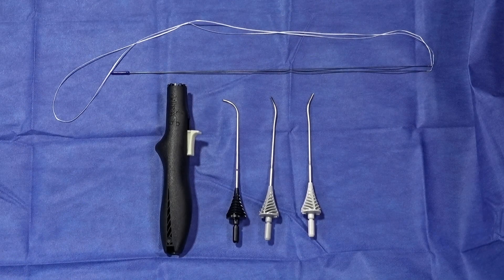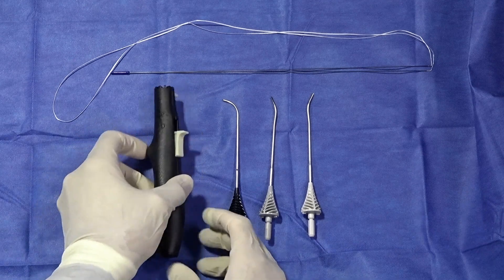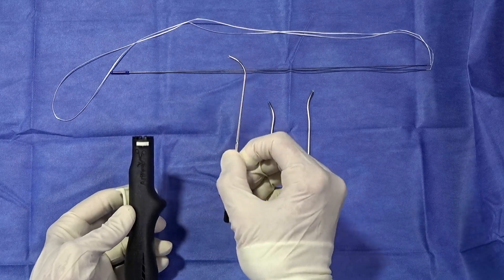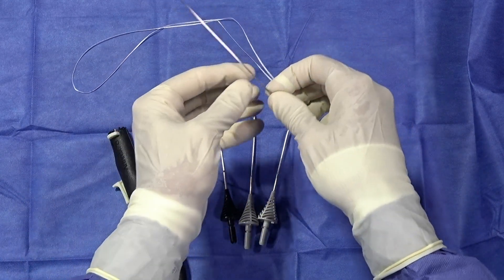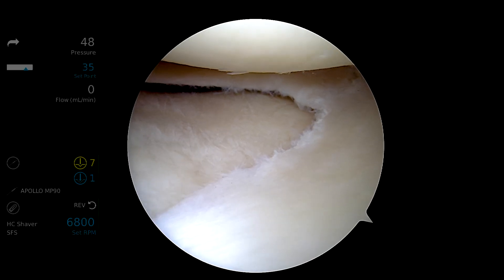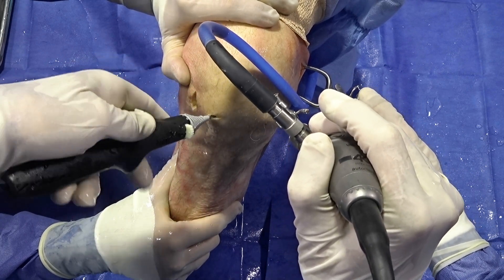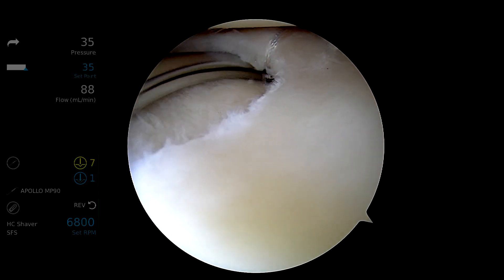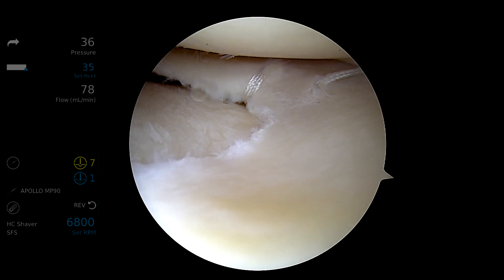ZoneNavigator™ System Inside-Out Circumferential Stitch Configuration to Reduce a Horizontal Cleavag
Michael J. Stuart, MD, (Rochester, MN) demonstrates an inside-out circumferential stich configuration using the ZoneNavigator™ system to reduce a horizontal cleavage tear of a lateral meniscus.